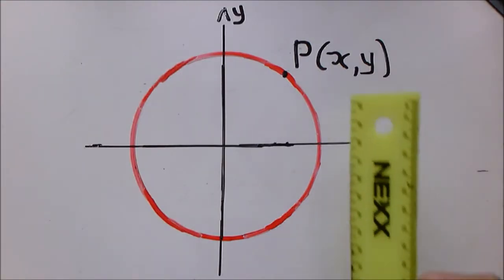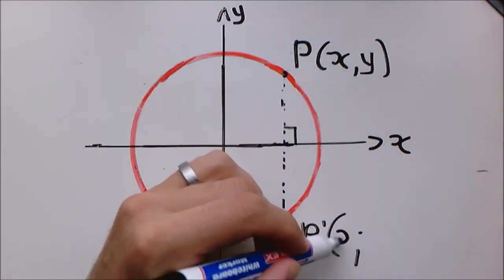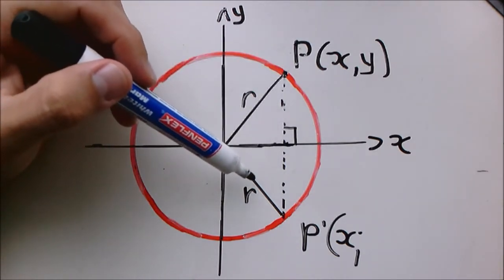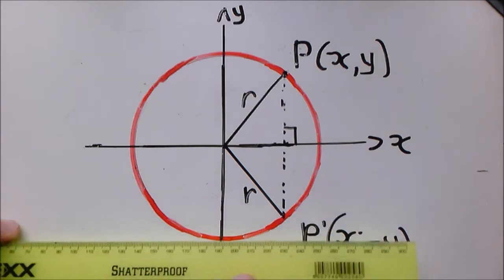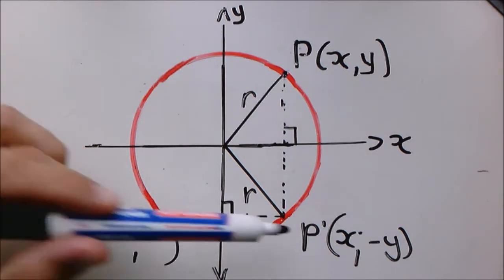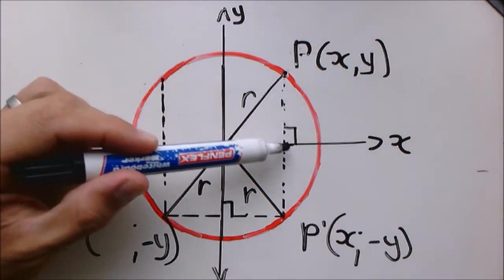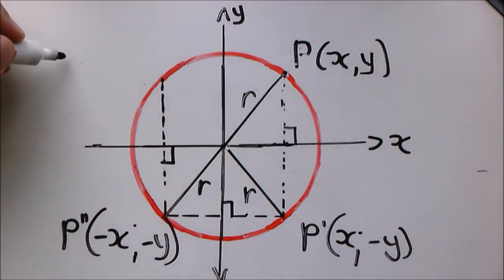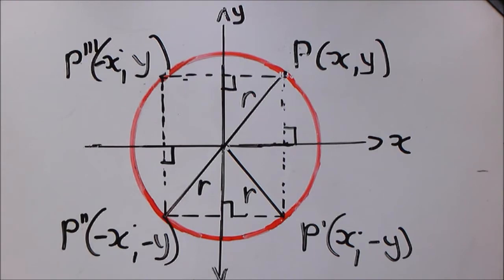4e Points of symmetry on a circle: centre at origin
This video is an explanation of symmetry and how you can use it to determine coordinates of points where the diameter meets the circumference of a circle.